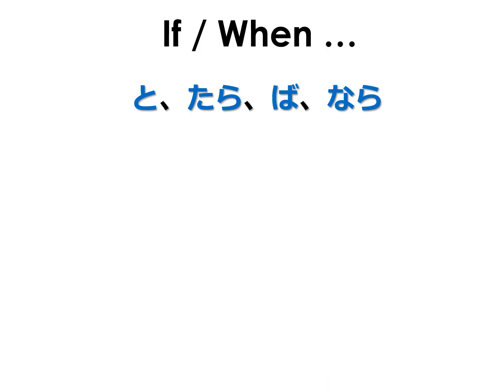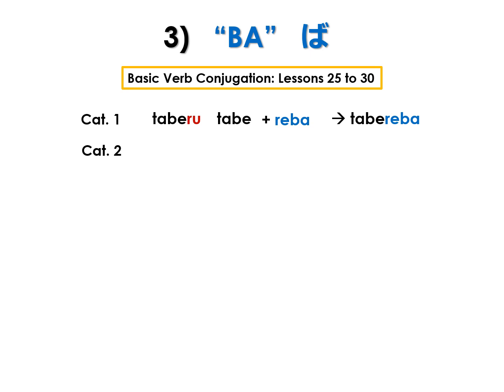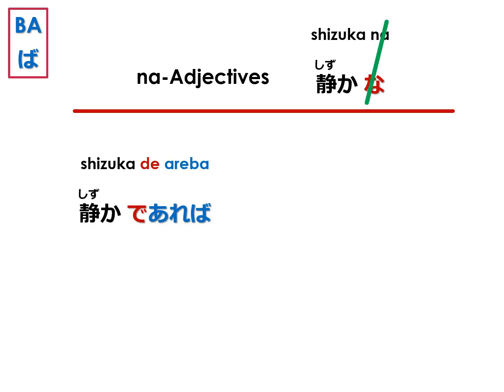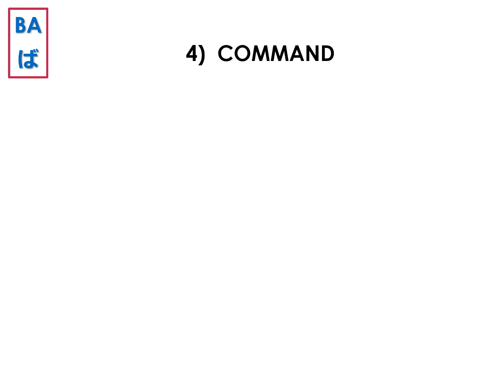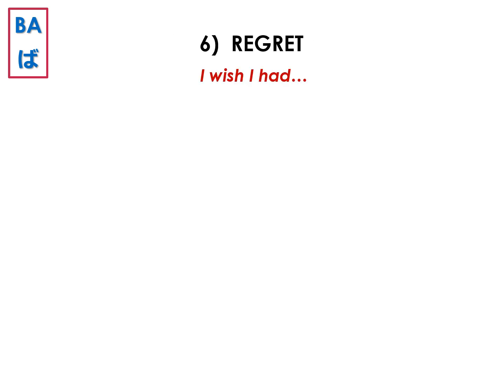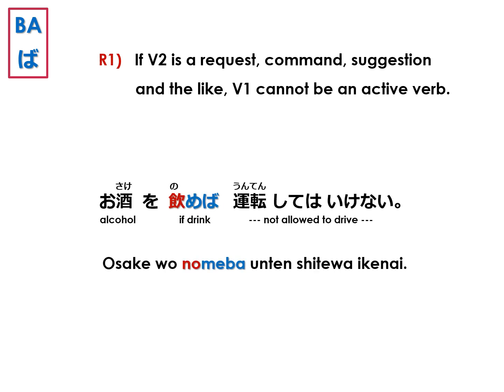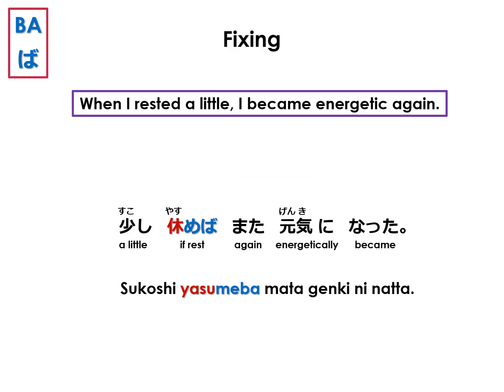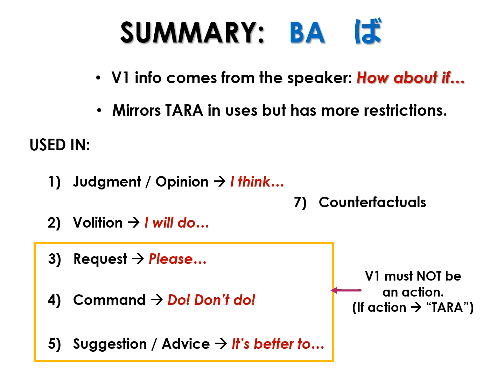Lesson 62D – BA - Japanese conditional conjugation (If/When…)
This lesson explains how to form and use the conditional conjugation, BA. It is the second most flexible of the four conditional conjugations and overlaps with many of the functions of the TARA conjugation. It can be used to make almost all kinds of sentences, such as: opinions, judgments, volitions, invitations, requests, commands, suggestions, advice, regret, and counterfactual sentences. Its major restriction is that when the main verb is a command, request, suggestion, advice, and the like, the verb in the BA subordinate clause must not be an action (i.e., it can only be a stative verb, spontaneous verb, adjective, pronoun or noun).

Examples:
If you go to Tokyo by bullet train, it takes about an hour. 　東京は新幹線で行けば、1時間ぐらいかかります。
If it’s cheap, please buy it. 　安ければ買ってください。